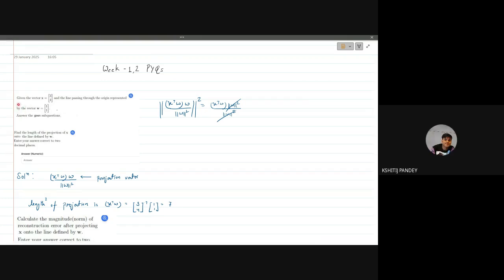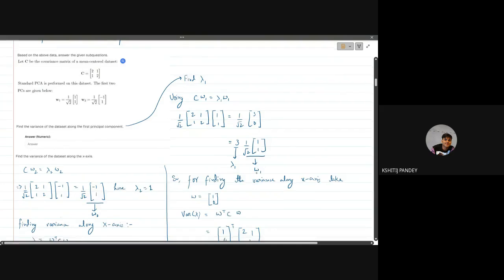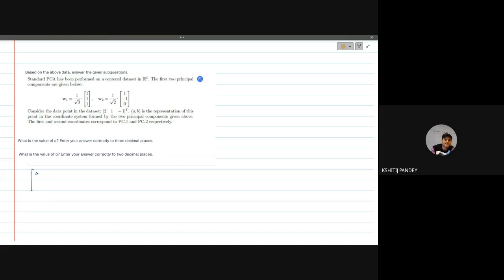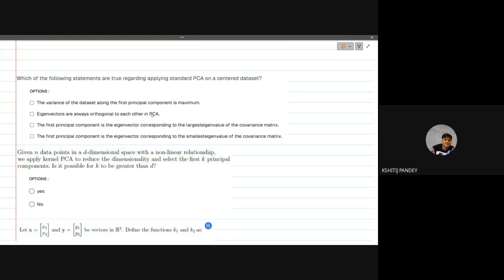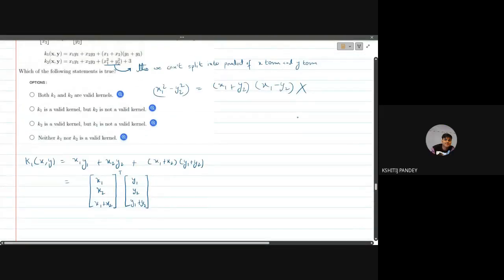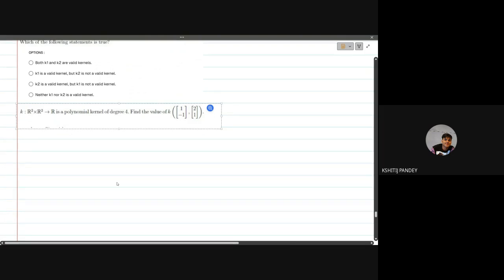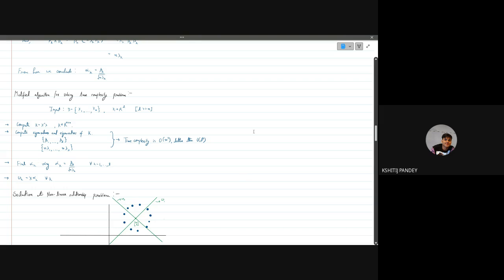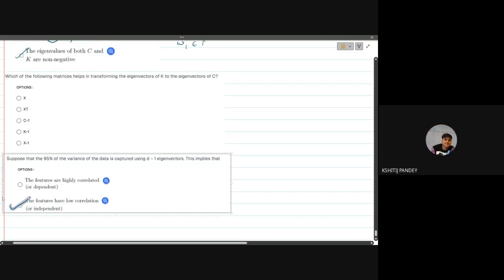MLT Series| PYQs Week 1 & 2| Saranda House